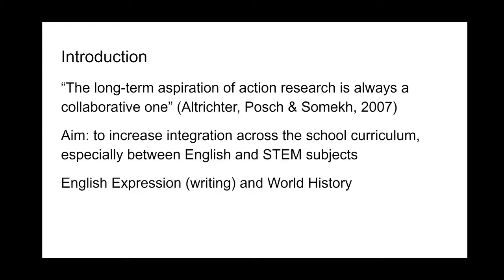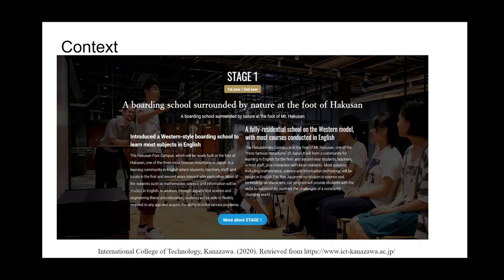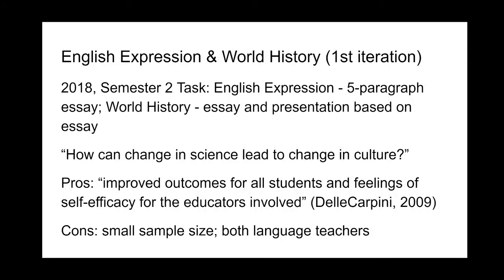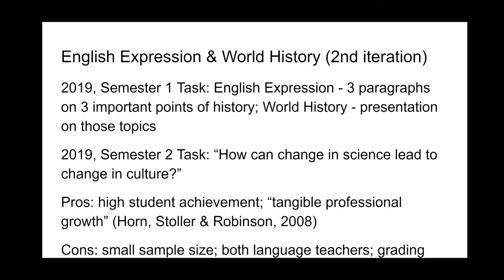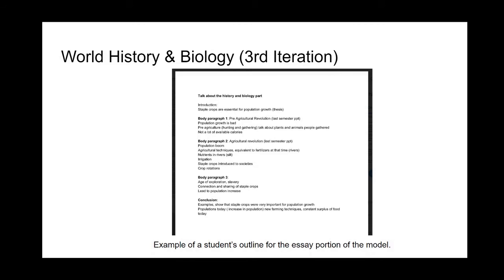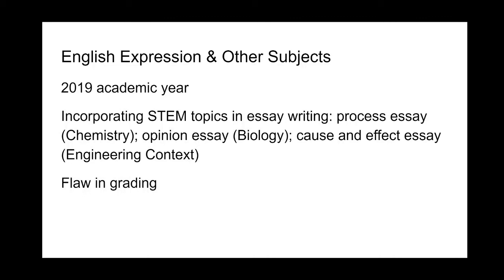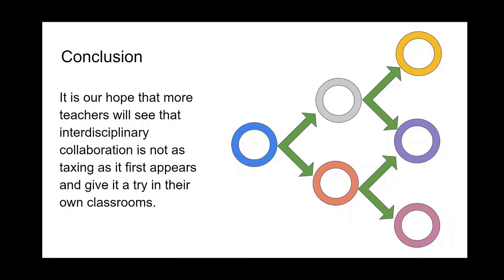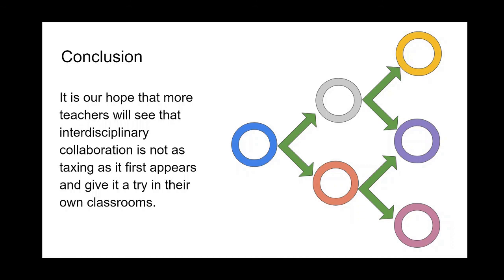Interdisciplinary Collaboration at ICT